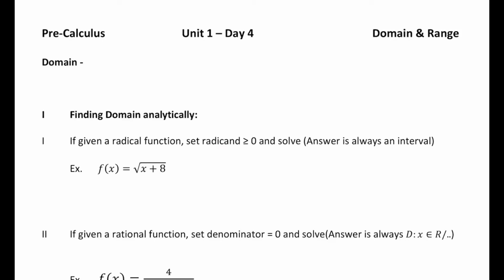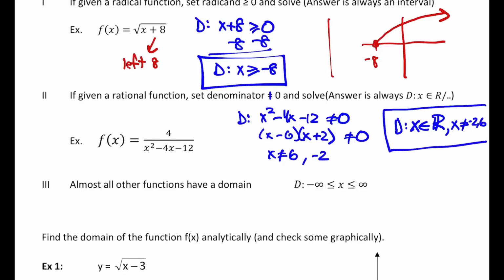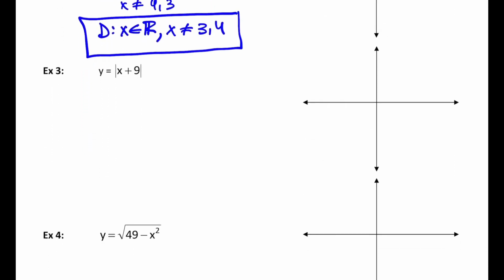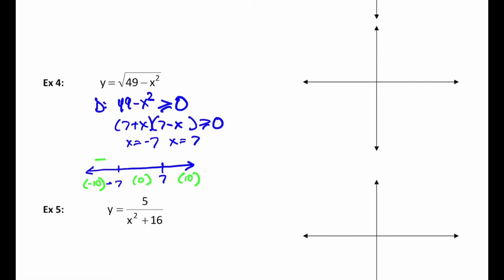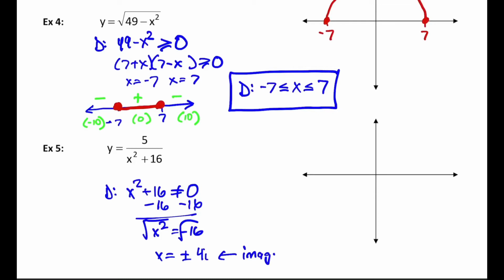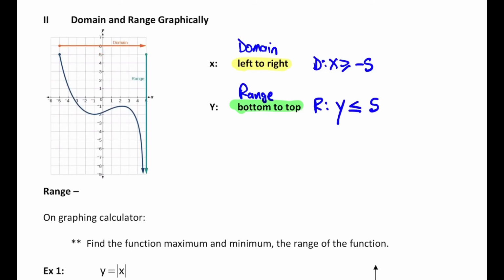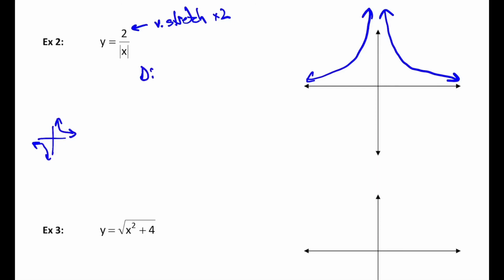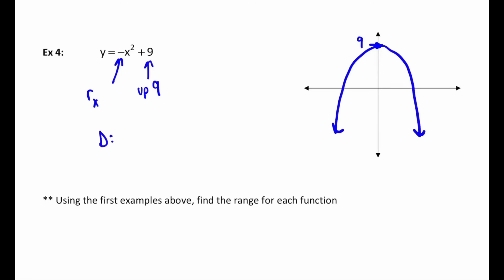Pre-calc Lesson 1.4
Pre-calc lesson on finding domain and range.